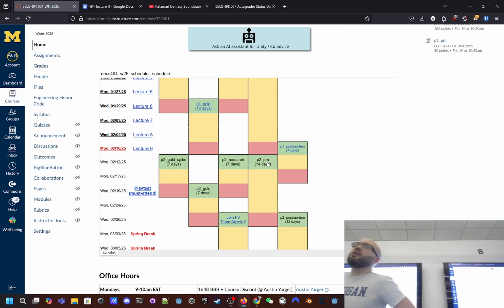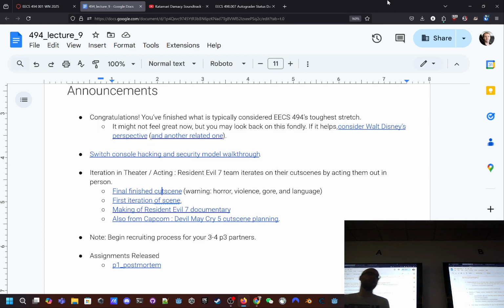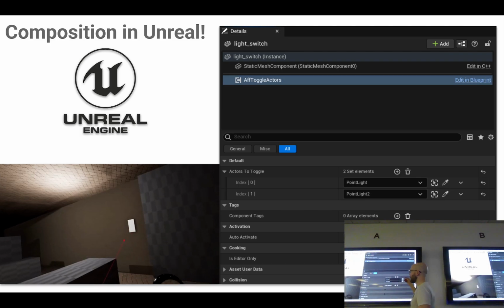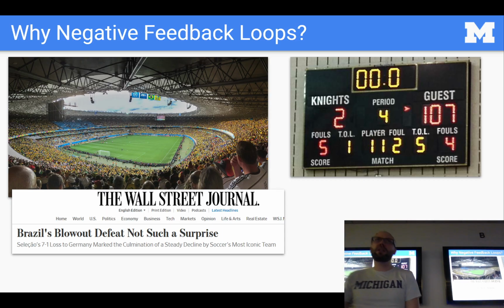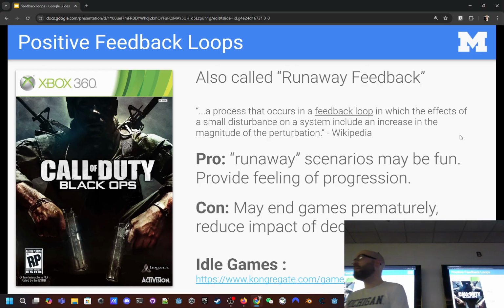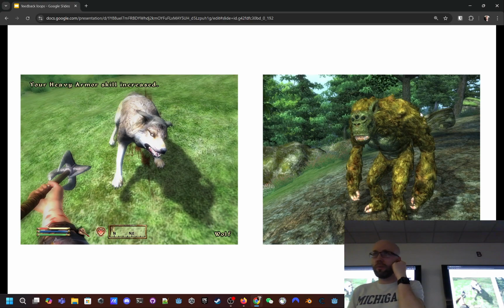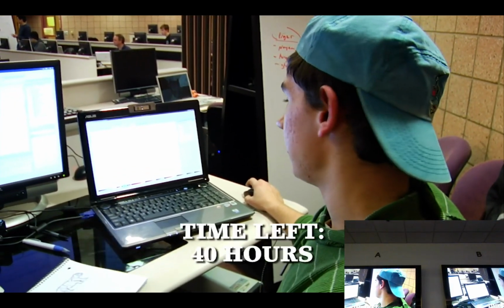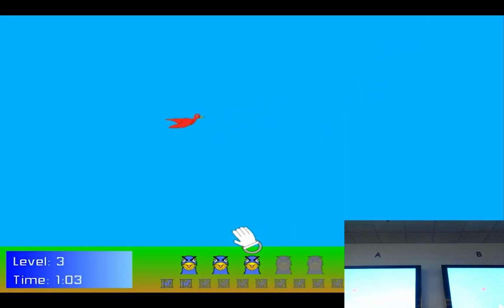EECS 494 W25 Lecture 9